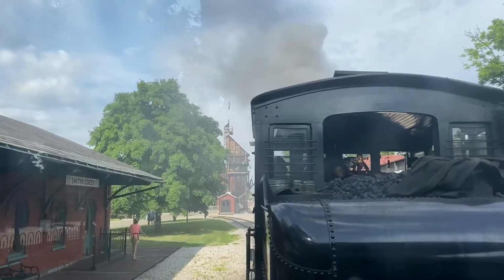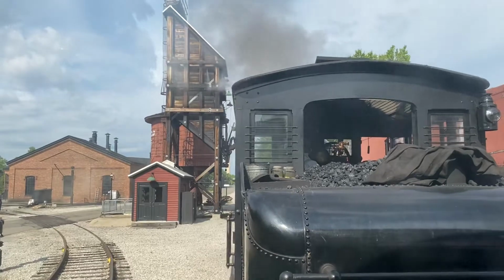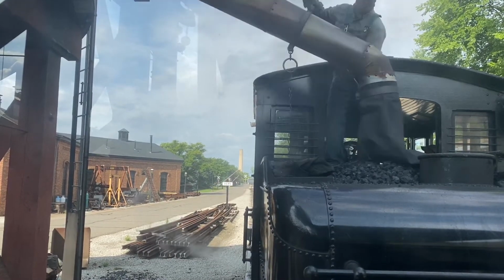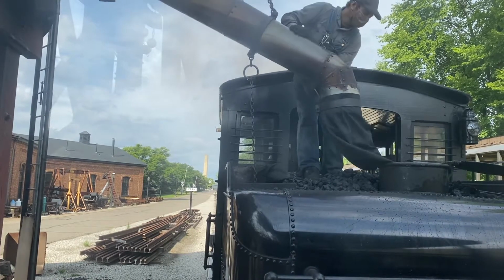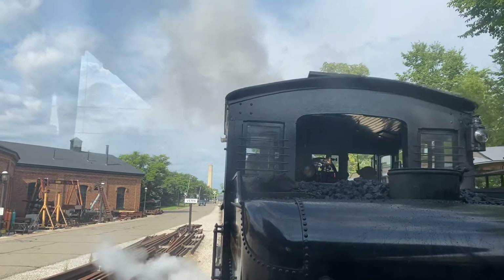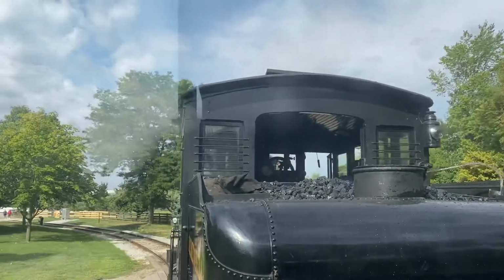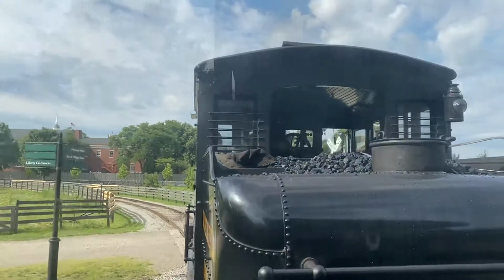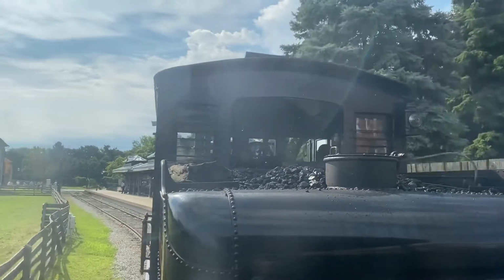Putting in water into Torch Lake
Dumped water everywhere.